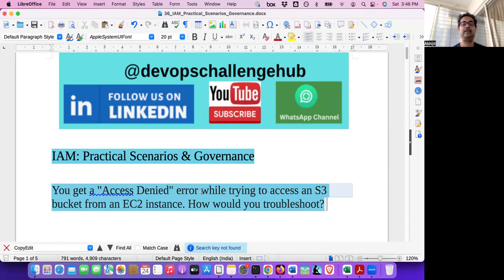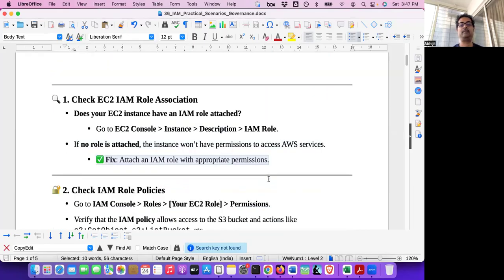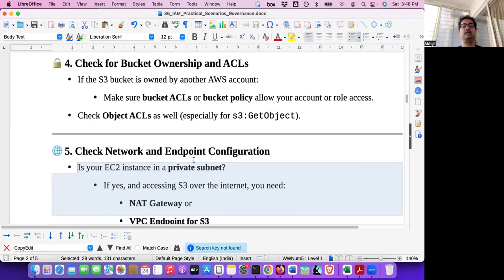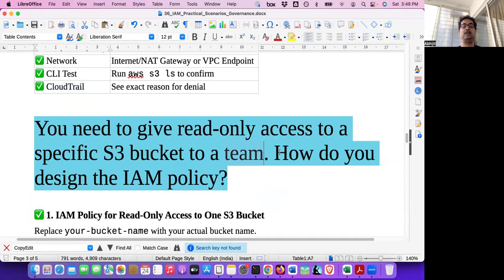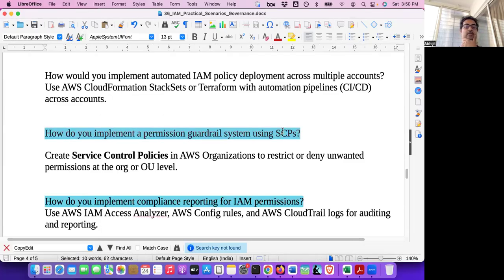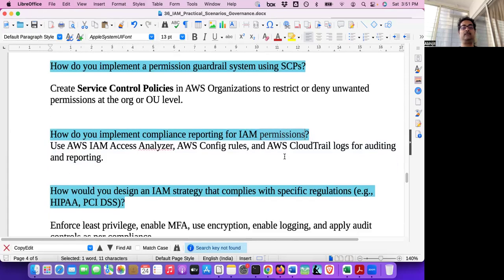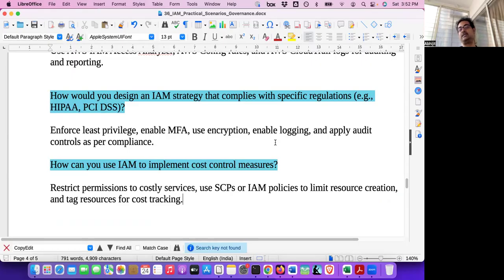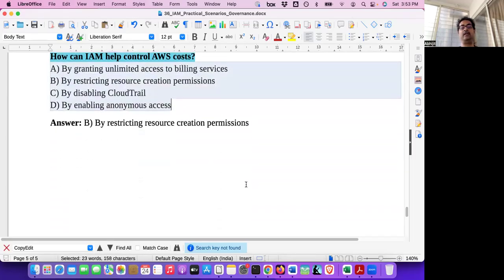AWS Devops Interview Question: 36 IAM: Practical Scenarios & Governance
AWS Devops Interview Question:36IAM: Practical Scenarios & Governance